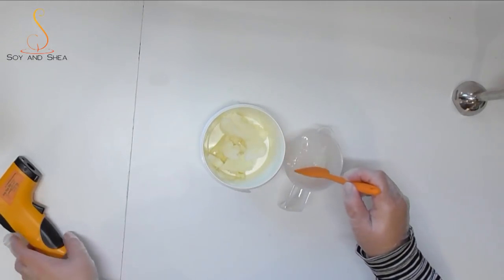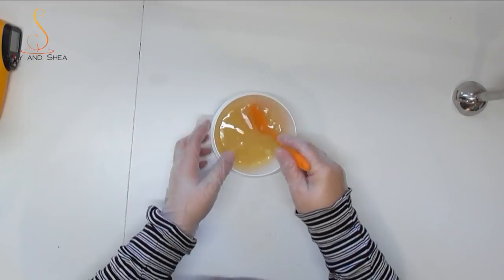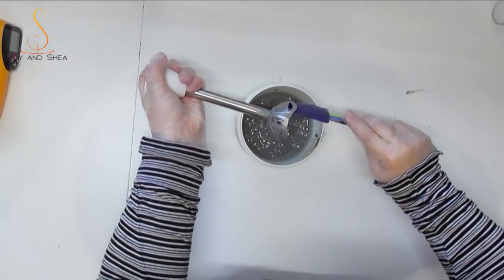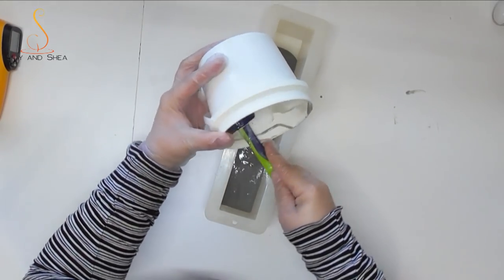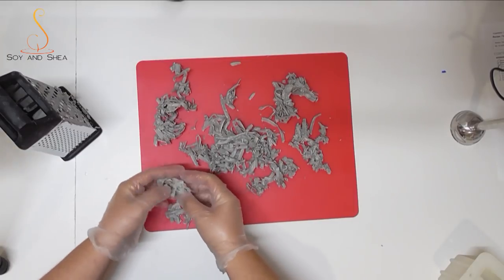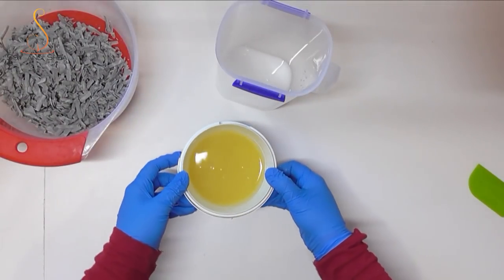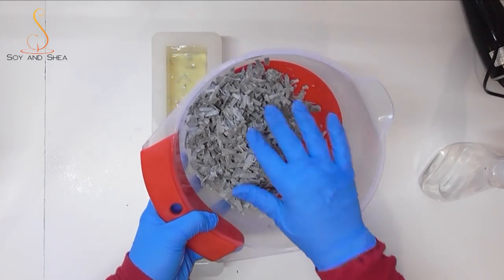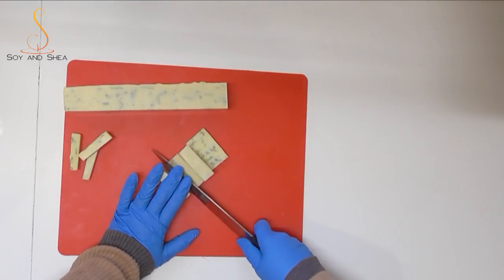Cold Process Soapy embeds plus copyright issues :( |Behind the scenes | Soy and Shea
This week we go behind the scenes as I made some cold process soap embeds.

I also want to say a huge thank you to Patrick from Soap Oaks Farm for looking out for me and other soap makers.  Be sure to check out his channel as he has lots of great videos that are inspired by nature.

*** My recipe ***

30% Coconut Oil
20% Palm Oil
3% Shea Butter
42% Olive Oil
5% Castor Oil

Superfat – 5%